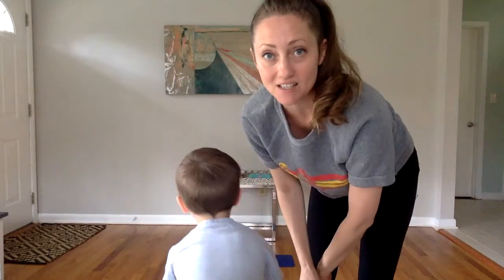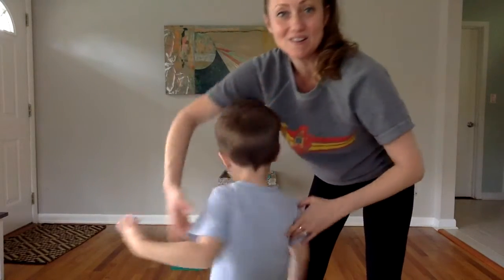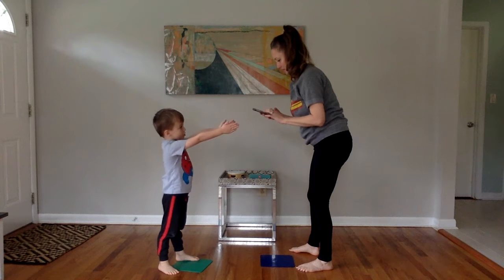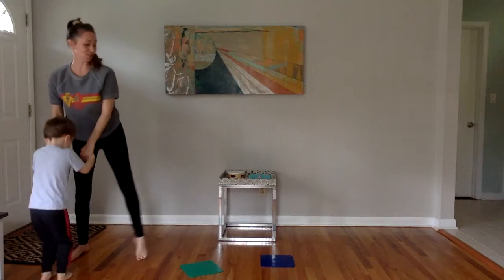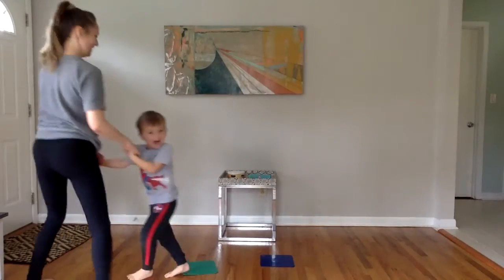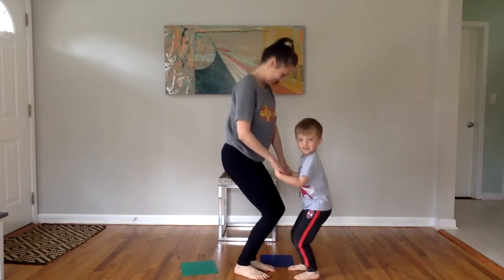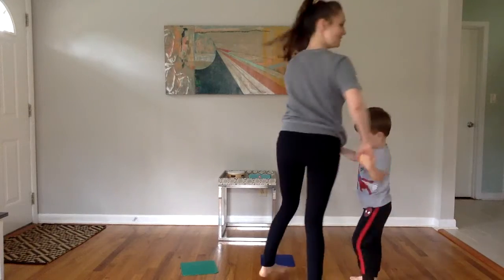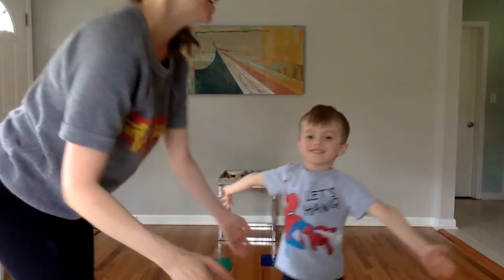Ms. Lauren's Dance Play Partner Activity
An activity for a dancer and partner. How can you dance holding hands?  : )